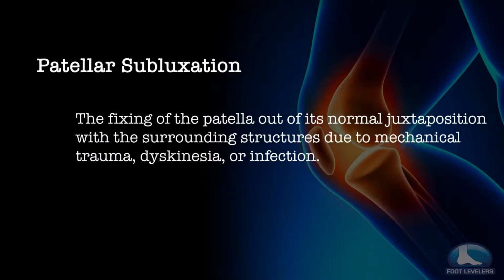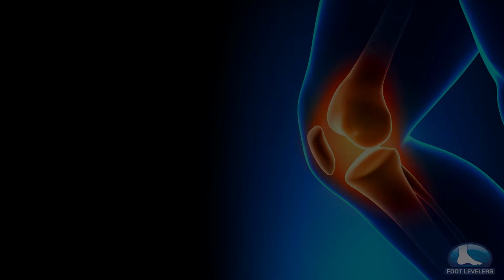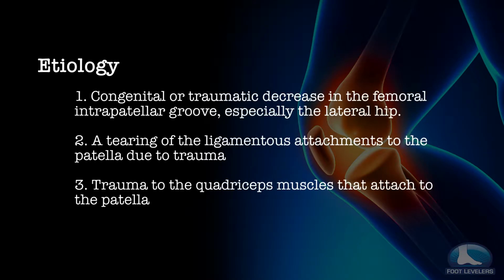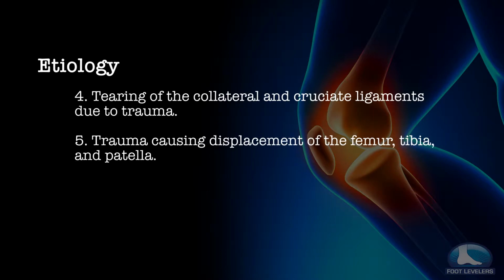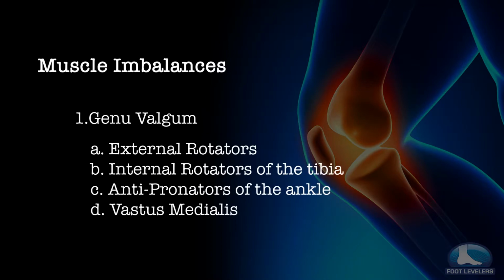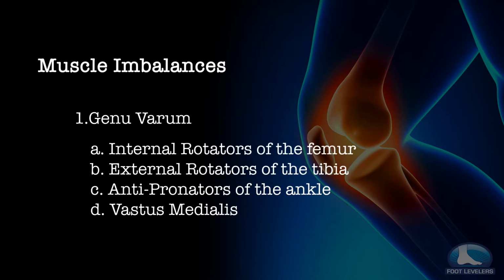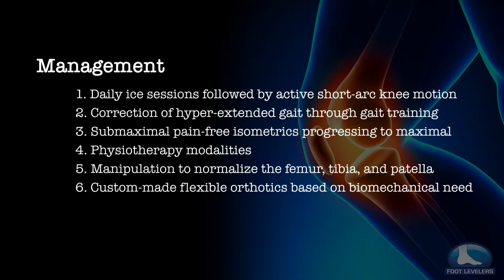Patellar Subluxation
Dr. Mark Charrette discusses the patellar subluxation.